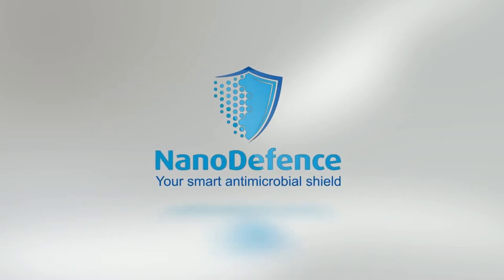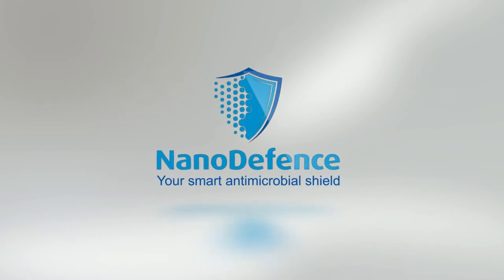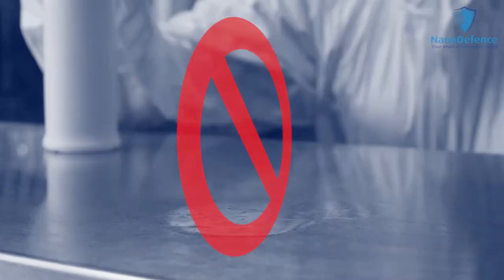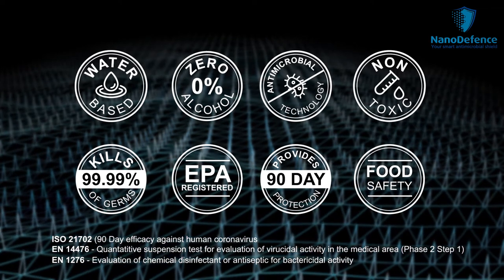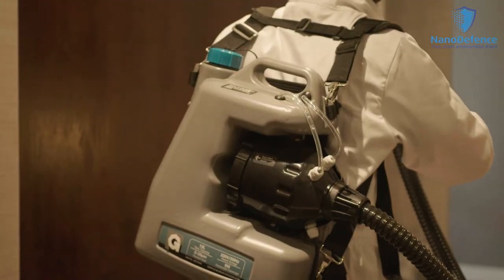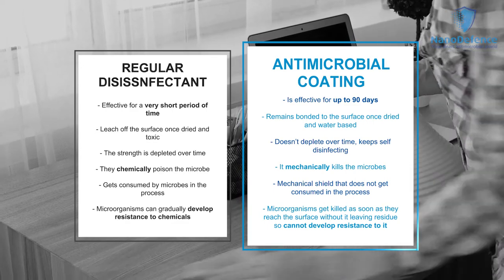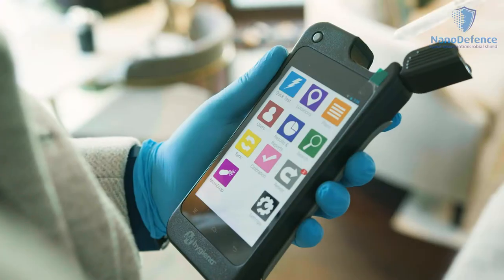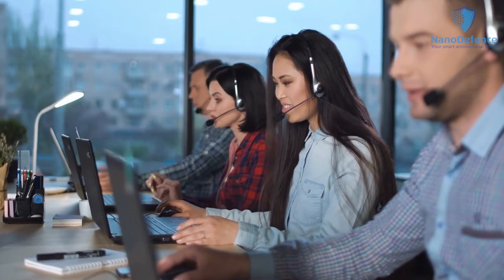NanoDefence Antimicrobial Coating Technology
NanoDefence Antimicrobial coating is a nanotechnology molecular layer of covalently bound biocidal molecules based around silicone polymer chemistry. In simple words it is a blanket of nano-Spikes. Once the coating has dried, it forms an invisible layer of “nano spikes” that penetrate and destroy cell membranes. Due to these “nano spikes”, our product’s process of elimination is mechanical instead of chemical